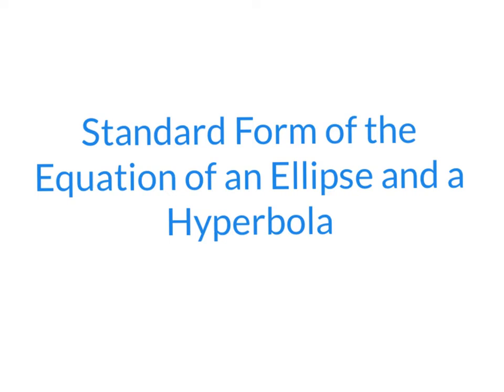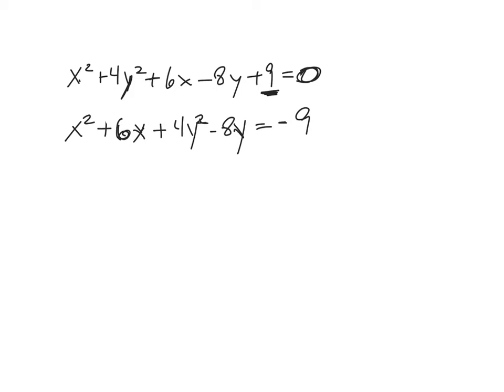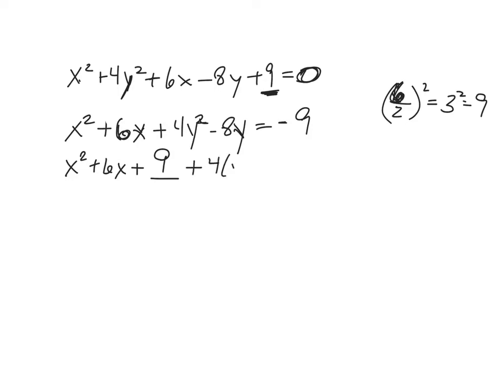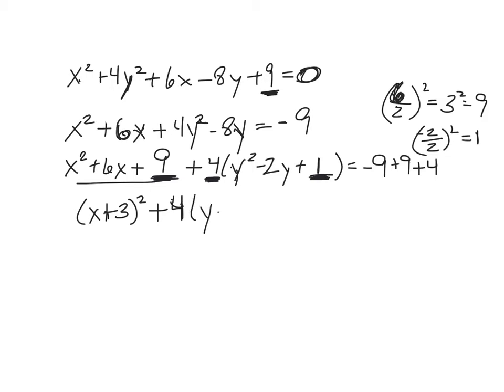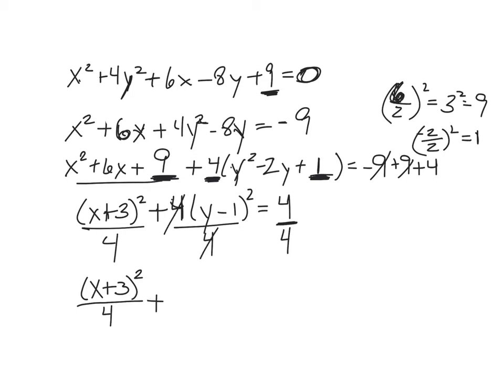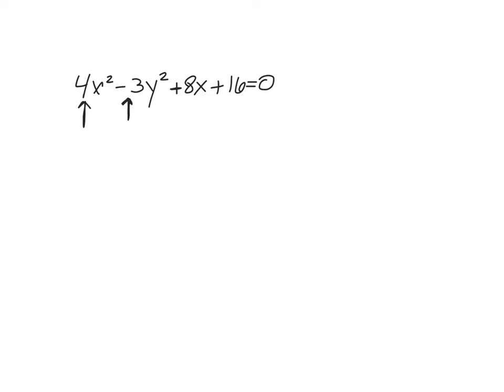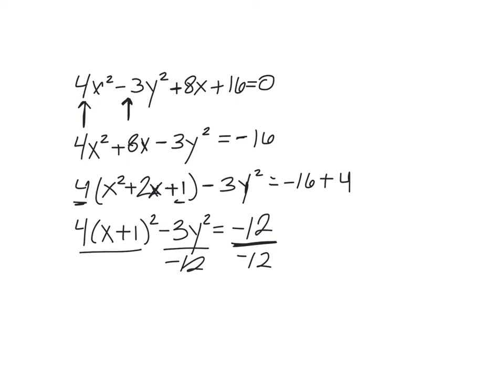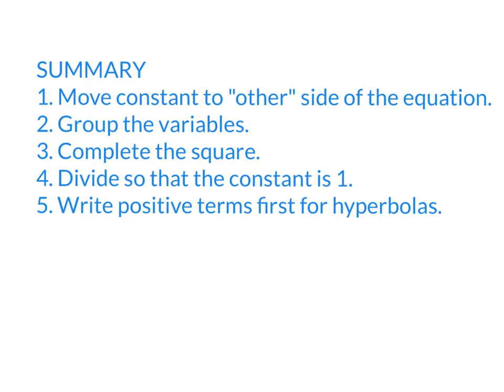Standard Form of Ellipses and Hyperbolas